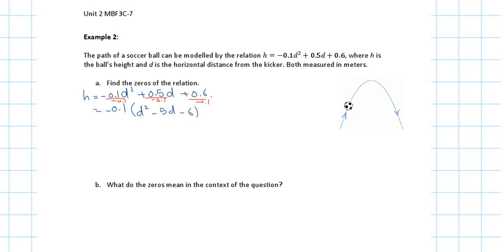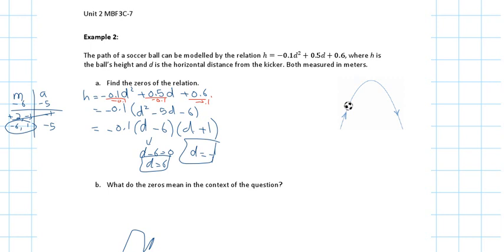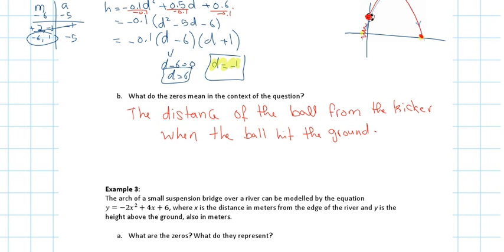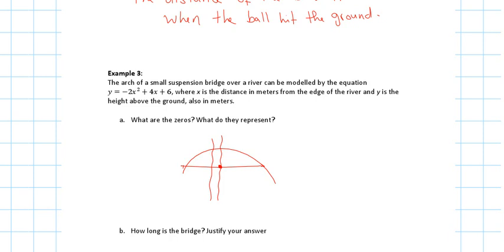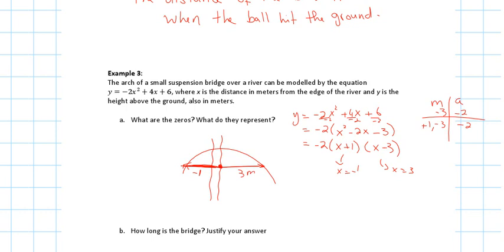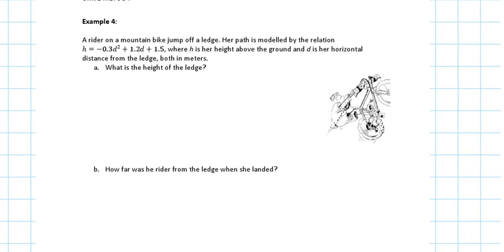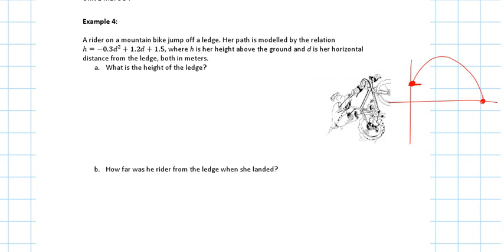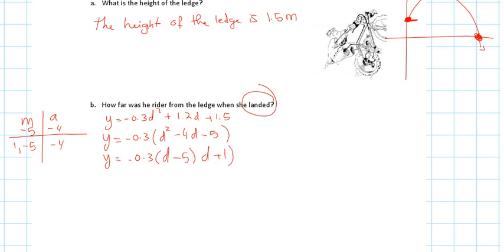oct 1 solving word problems 3